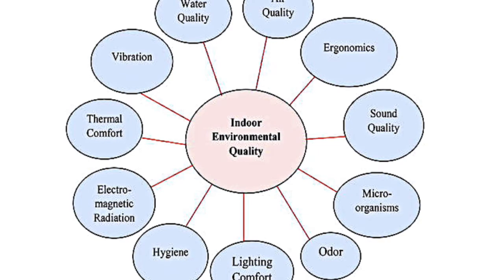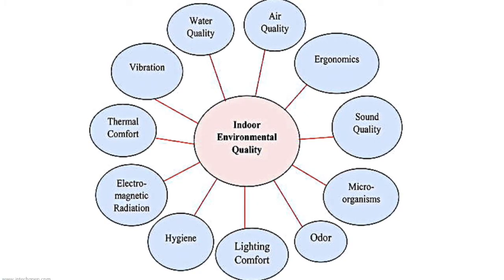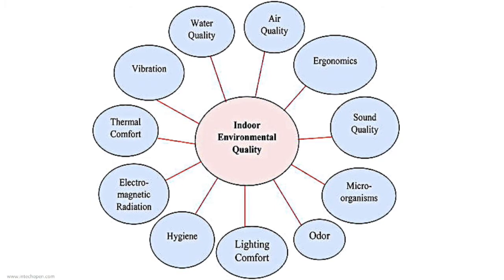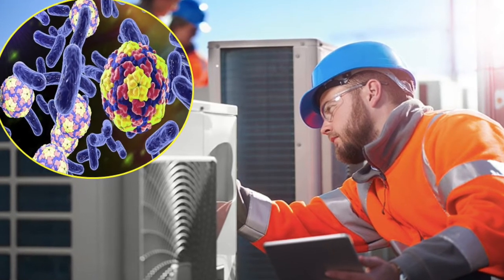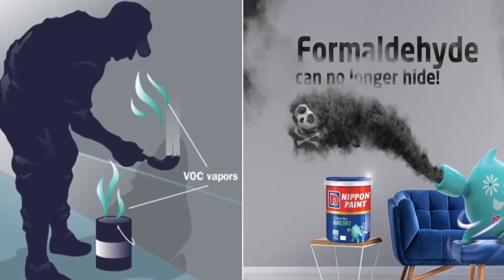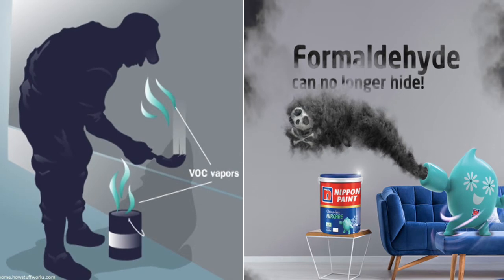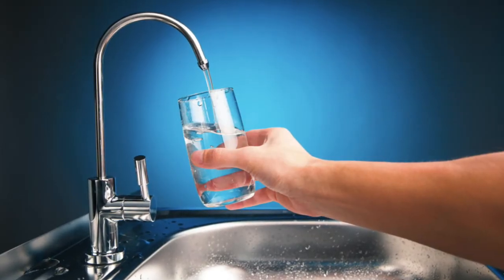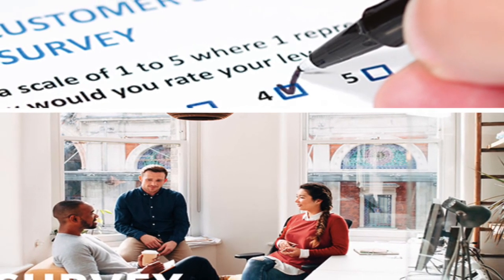STRATEGIES TO IMPROVE INDOOR ENVIRONMENTAL QUALITY [IEQ]